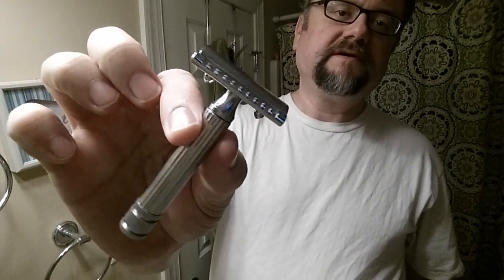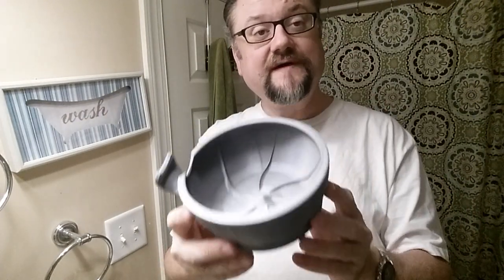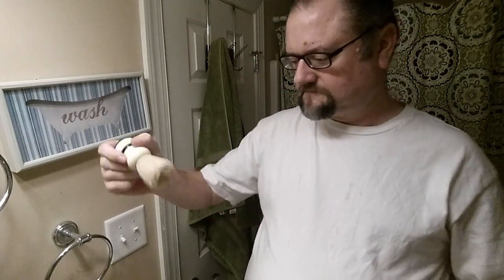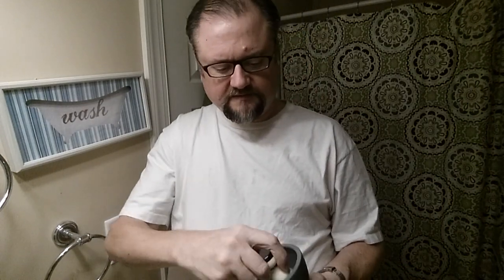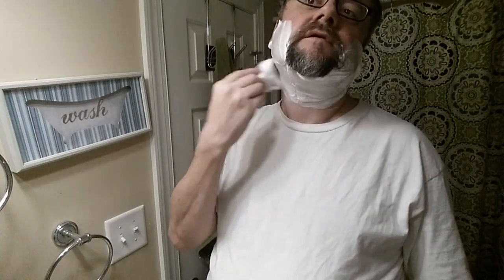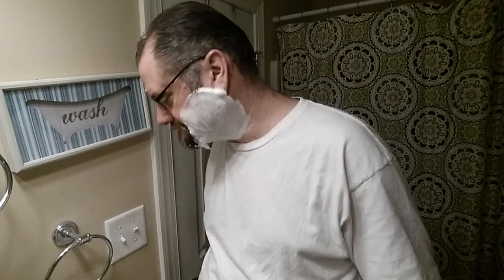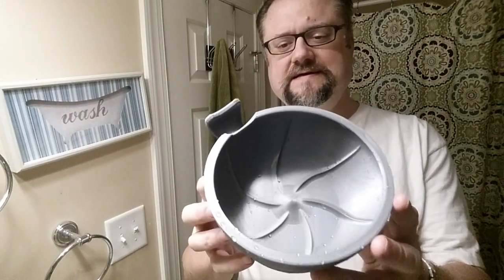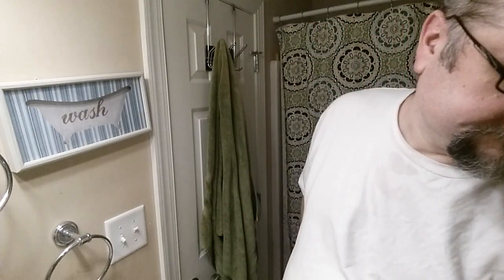Just a Shave: Fatip Testina Gentile - Feather (21) - Stirling Barbershop - Stirling Boar 24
Razor: Fatip Testina Gentile
Blade: Feather (21)
Lather: Stirling - Barbershop
Brush: Stirling - Boar 24mm Factory Seconds
Post: Stirling - Tuscany

*General Notes / TL;DR*:
Good shave.  Feather has been doing great for me in other razors lately.  And this razor is one that usually treats me so well.  But it was just a little off for me today.  A little irritating.  And I was disappointed with the low scent strength of the Barbershop soap.

And I'm liking the Tuscany balm.  A fun, sweet wild cherry (or seems like it) scent, with some bite and spices thrown in to keep it interesting.

*Razor and Blade Notes* - Fatip Testina Gentile ::: Feather (21 uses):
I usually get such smooth service from this razor.  But today was off.  What ya gonna do? We'll try the feather in something else tomorrow.  Or who knows... maybe repeat this one to see if I get the same results!  Crazy science.  But even with the comfort not being quite optimal, I got a nice, above-average shave in terms of closeness.

No tugging, but just a tiny bit of irritation.

*Soap Notes* - Stirling - Barbershop:
Wonderful performance, as usual from Stirling. I liked this lather, but next time I could back off of the water just a little and get more creaminess.

30 second load with lightly-wet, scrubby boar brush + 2.5 tsp water = 4-5 passes of nicely slick lather.

Scent: I like the scent coming from the dry puck, and the lighter version coming from the lather bowl, when I stuck my nose down in it.  A fairly traditional barbershop.

Scent Strength: 2-3/10, barely present during shaving, unfortunately.

*Brush Notes* - Stirling - Boar 24mm Factory Seconds:
As usual, a bit scrubby.  Hopefully it softens up with more use.  It's still young.  Holds a ton of lather, though.  Soaked it for a couple hours before use.

**Shave Quality**
During the Shave Feel: